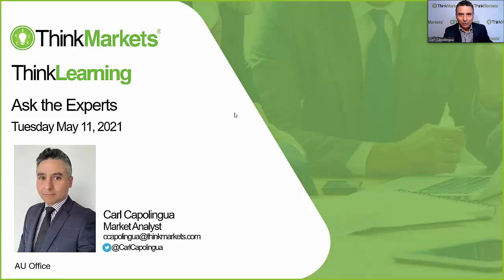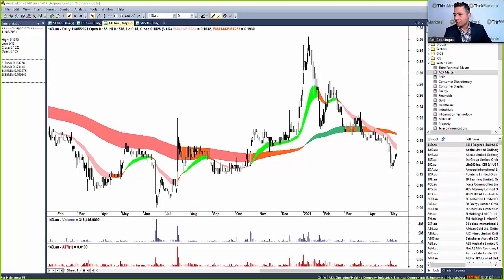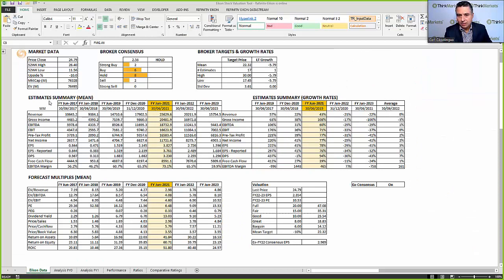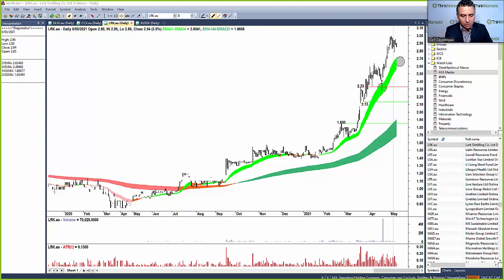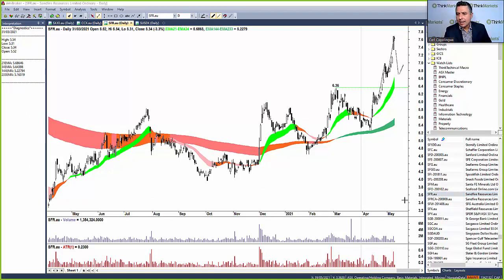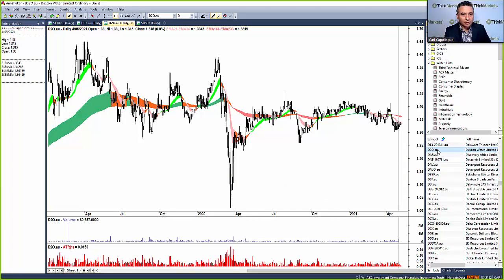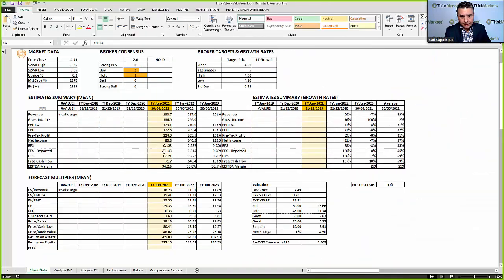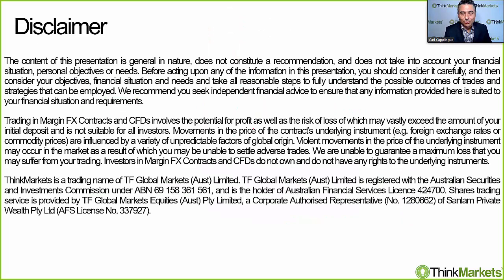Ask the Experts 11 May 2021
Ask the Experts puts you in control of the conversation! We get our experts to answer your questions on Australian stocks, or if you prefer, anything else from the world of finance you'd like to get more information on.

In this edition, we discuss the following ASX stocks: Aeris Resources (AIS), Betashares US Equities Strong Bear Currency Hedged (BBUS), Duxton Water (D2O), Droneshield (DRO), Deterra Royalties (DRR), Fineos Corporation Holdings (FCL), Galilee Energy (GLL), Horizon Oil (HZN), Jumbo Interactive (JIN), Lark Distilling (LRK), Nickel Mines (NIC), Odyssey Gold (ODY) and  Sandfire Resources (SFR). ^CC